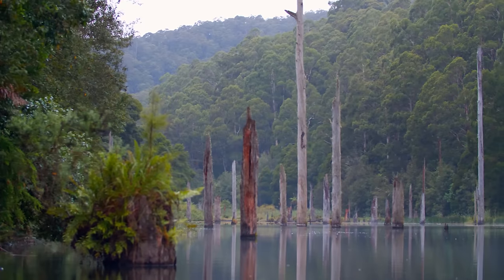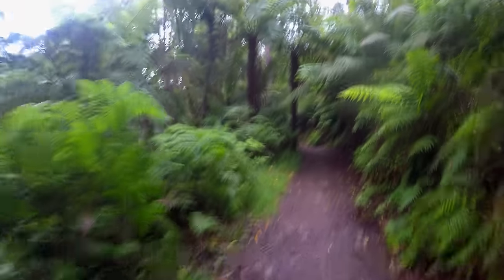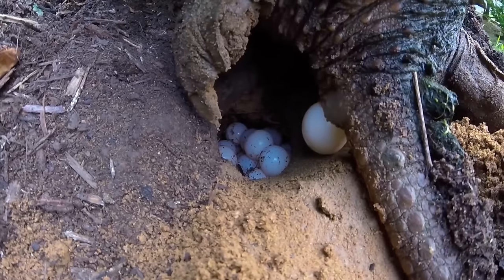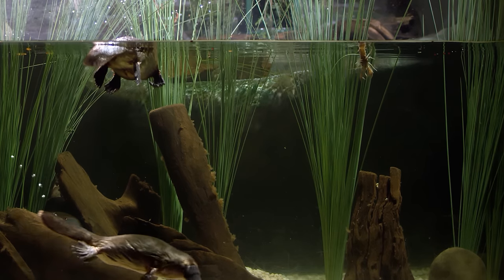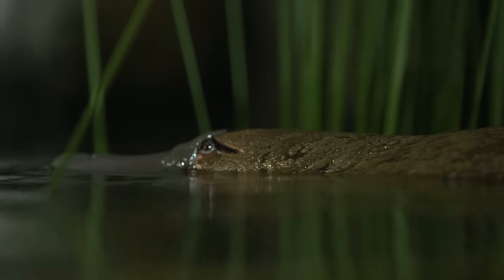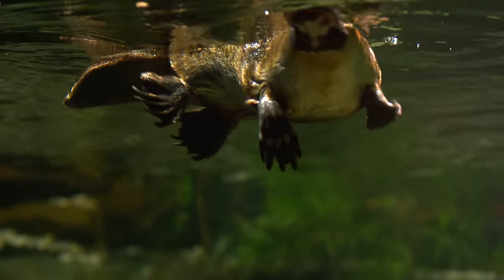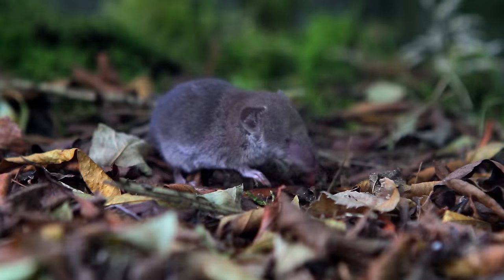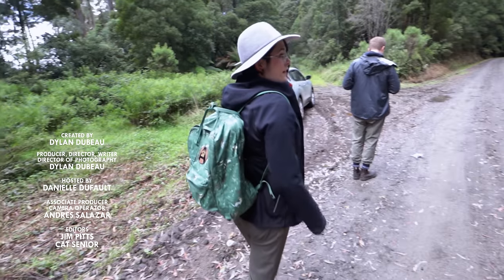Platypus: The King of Weirdos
In the finale of Season 4 of Animalogic, Danielle ventures into Victoria’s Otway ranges in search of a  riddle, wrapped in a mystery, inside an enigma; the Platypus.

This episode was shot earlier this year before the mandatory lock down.

CREDITS
Hosted by: Danielle Dufault
Edited by: Jim Pitts
Story Editor: Cat Senior
Associate Producer, Research, and Camera Operator: Andres Salazar